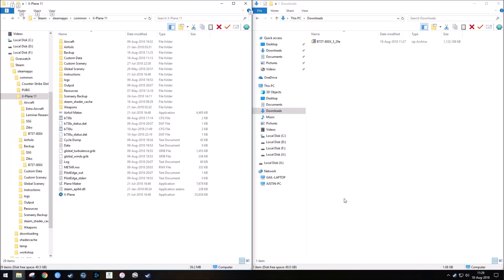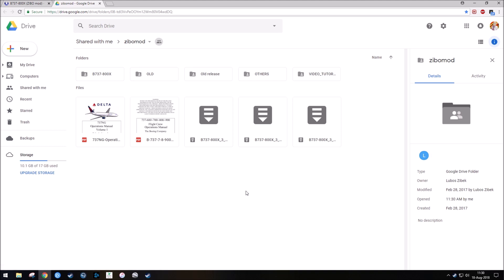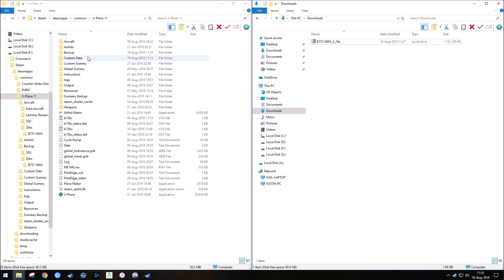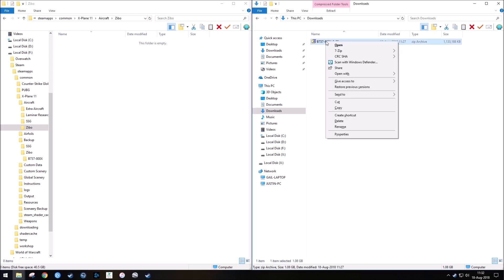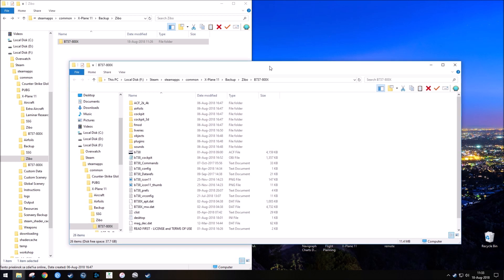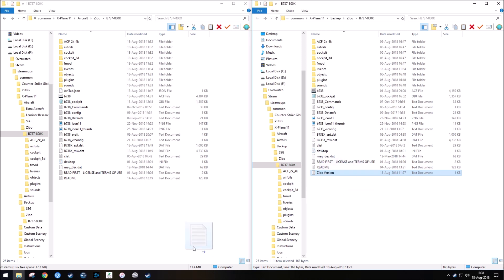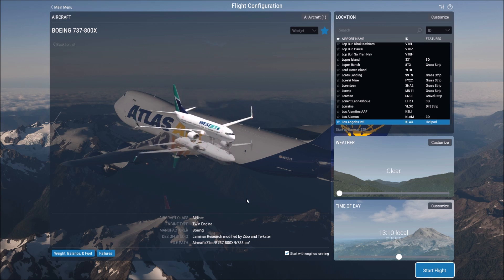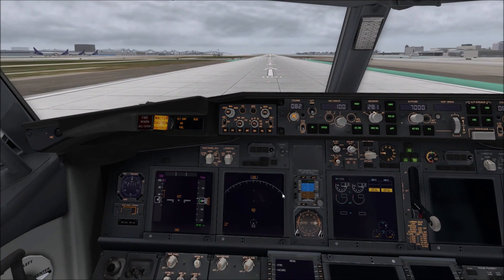X-Plane 11 | Update the Zibo 737-800 Mod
You've downloaded the Zibo Mod, but what if a new version comes out?! This tutorial shows how to patch/ install a newer version and more importantly, which files to carry over.